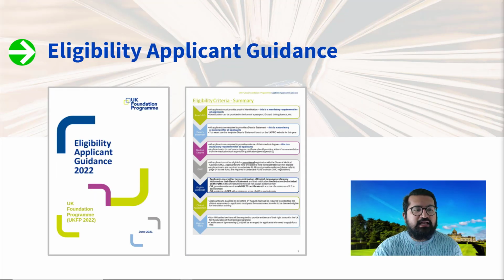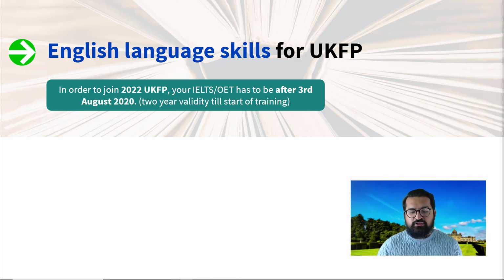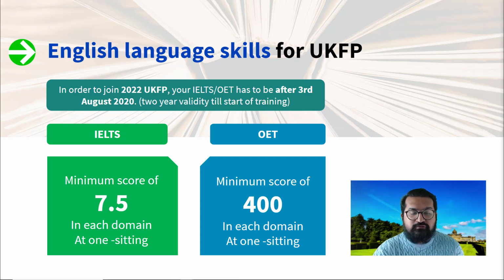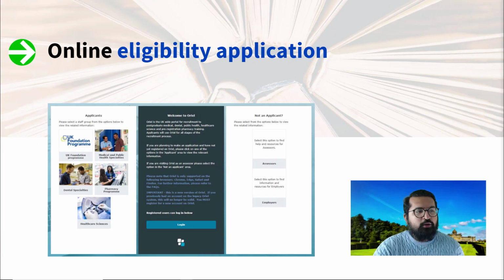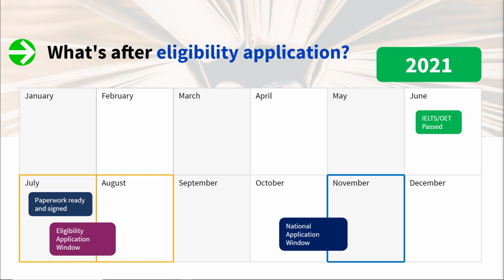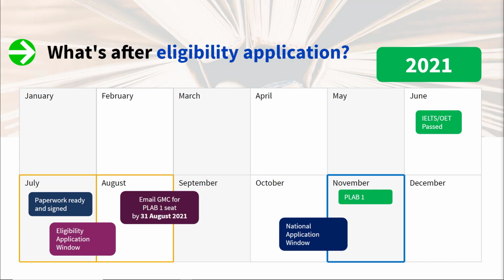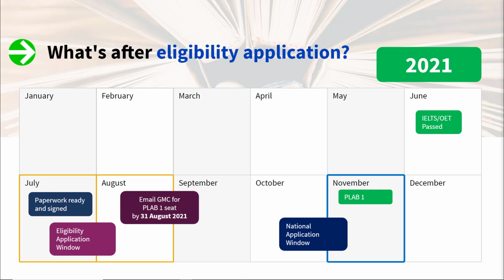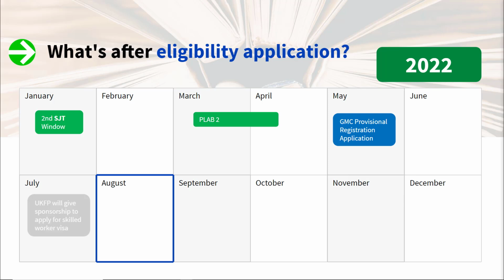UKFP Eligibility Application 2022 | Guidance for International Medical Graduates (IMGs) | Plan Ahead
The new UKFP 2022 eligibility criteria has been release! So what does this mean for international medical graduates (IMGs) who are interested in doing their internship in the United Kingdom?

It means you need to plan for your UK journey as soon as possible in order to ensure a place in the NHS as an FY1 trainee! So come listen to Dr. Ibrahim talk you through the process and eligibility guidelines for the 2022 UKFP application process.